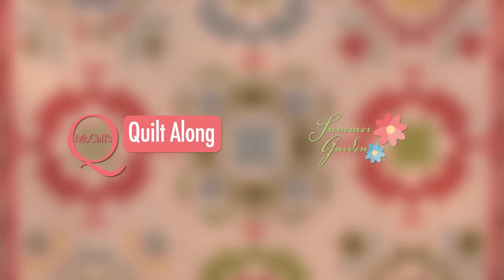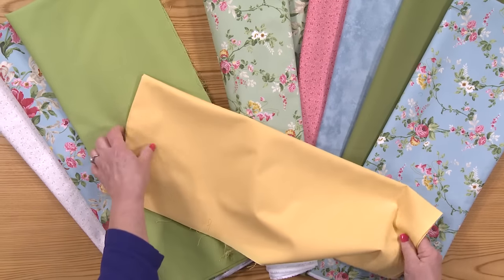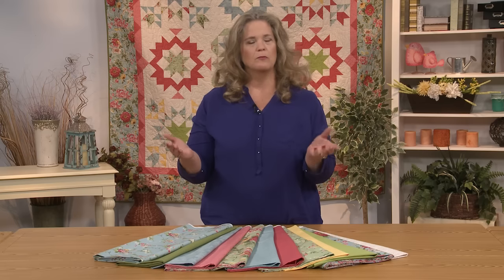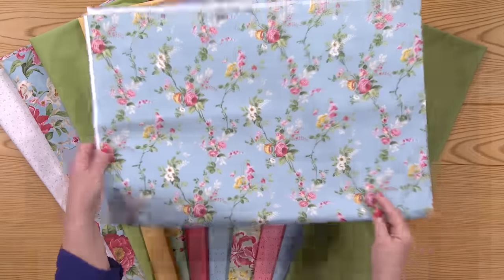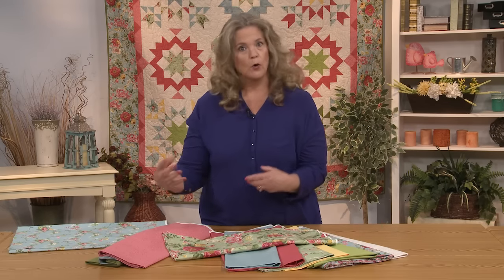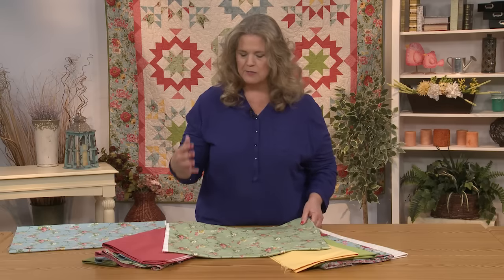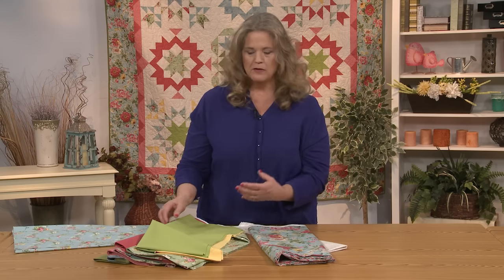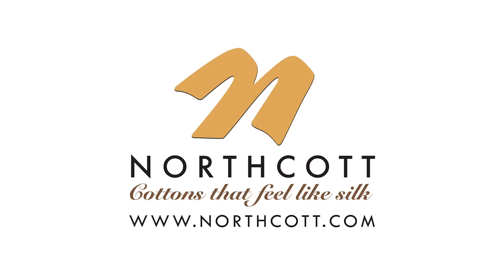Summer Garden Quilt Along - Lesson 1 of 12 - Introducing the Quilt and Kit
This is a free series! Sign up to watch the entire series for free
Designed by Gerri Robinson, the Summer Garden quilt pattern will build your quilt making skills as you make a beautiful 80 1/2" square (queen size) patchwork quilt using basic piecing skills. This first lesson addresses fabric selection for a successful project and previews the techniques to come.